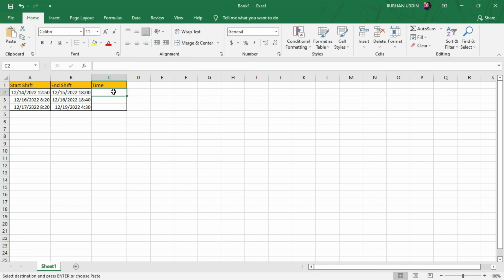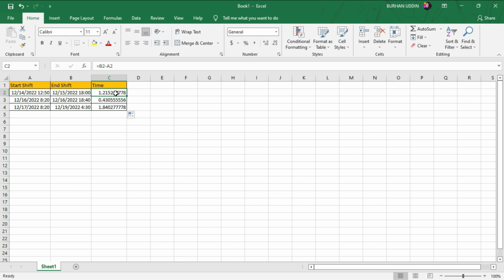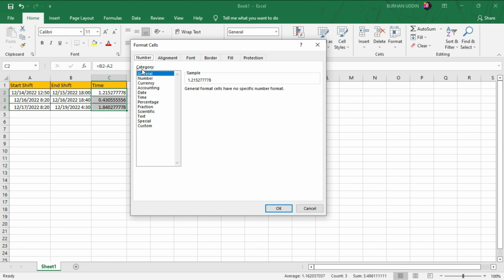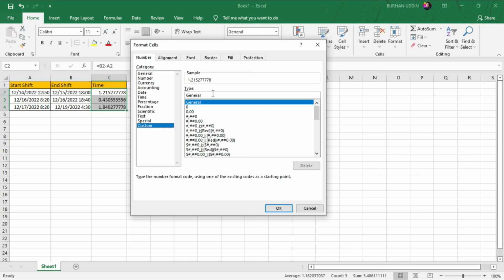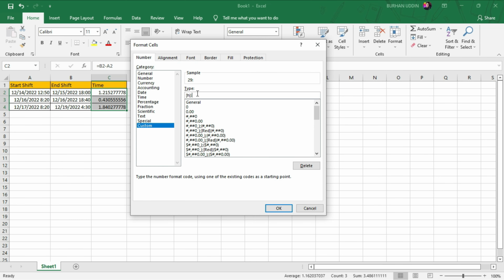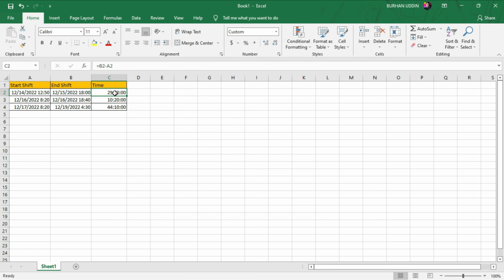How to Calculate Hours Worked in Excel | BAHAUDDIN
Have a look at how to calculate the number of hours worked in Excel. In this video, I'll show you how you can calculate work hours between dates and times. You'll learn how to format the result to represent total hours even if shifts are longer than 24 hours.